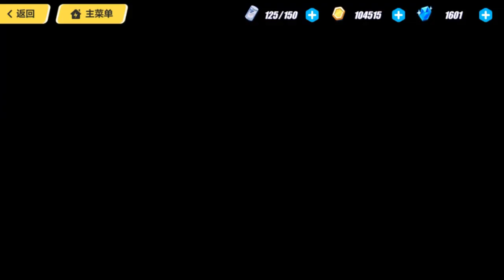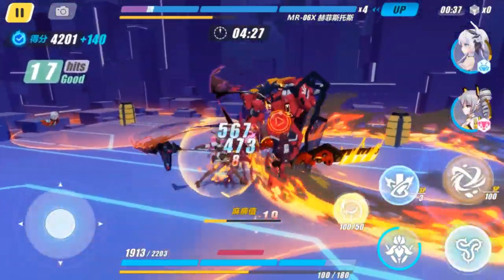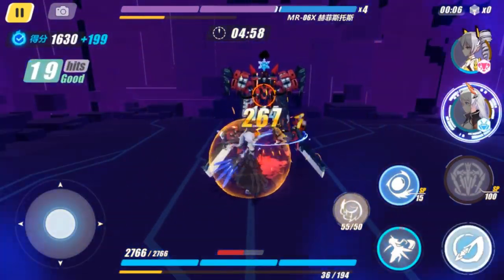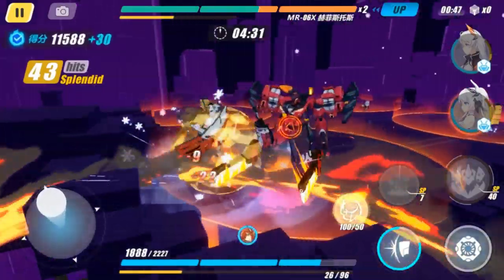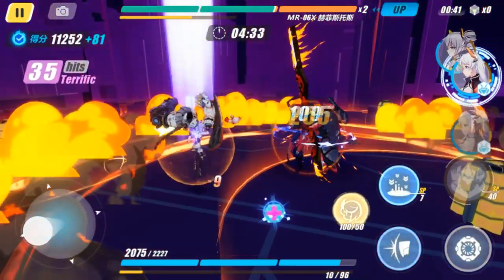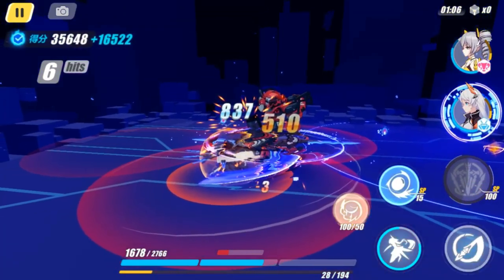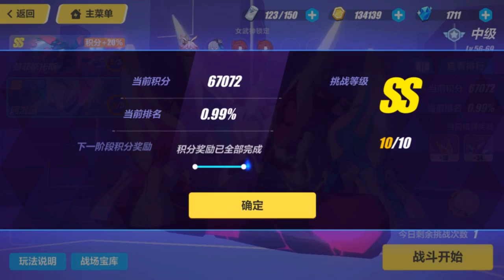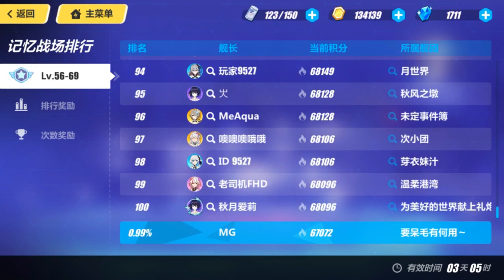F2P reaching level 70, getting VD and TP costumes + Stygian Nymph trial stage Honkai Impact 3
My final runs on Expert Tier, and a little bit of gameplay with Seele's S-Rank battlesuit!